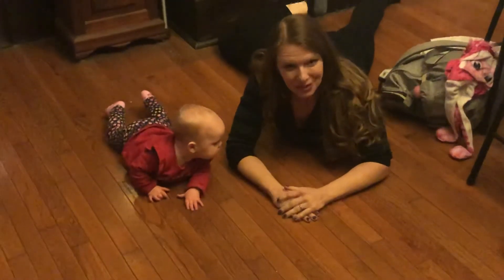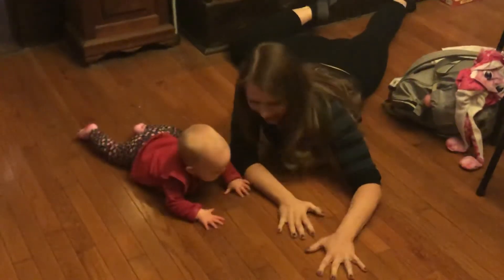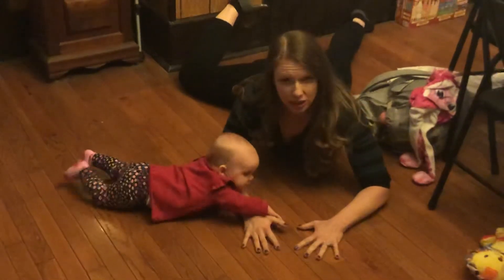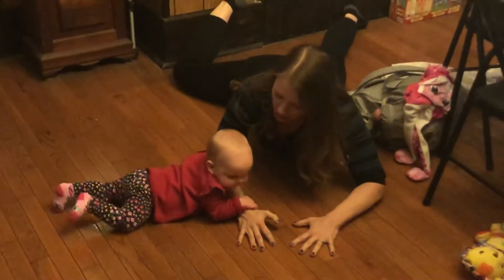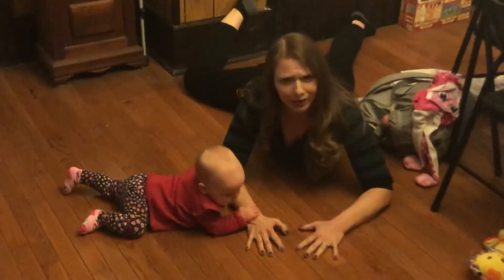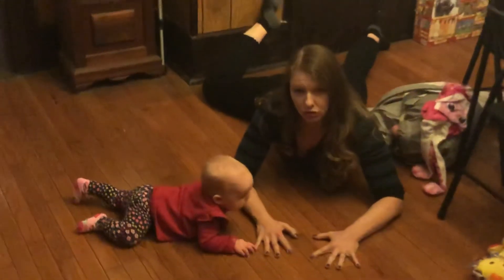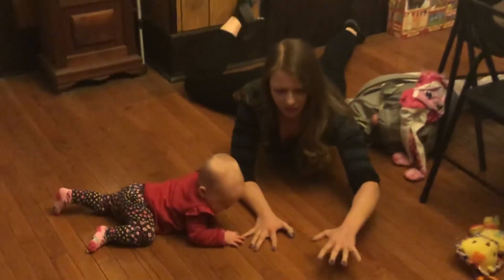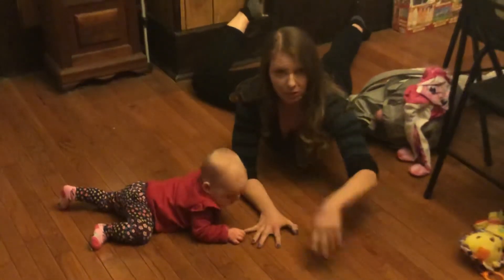DOOLEY NOTED: 4.5 month Prone Prop for Ipsilateral Stability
This video segment of Dooley Noted, I have an amazing guest star, my great niece Halen, who is seven months old. She teaches us the 4.5 month neurodevelopmental prone prop position for ipsilateral stability to enable reaching.

Watch Halen’s bent leg and how she centrates the femur by lifting her foot and pushing her knee into the ground in an attempt to push her forward, moving from external into internal rotation as she lifts her right foot. This is how you can help someone use core and ground force contact to stabilize a femur.

This exercise can be used to stabilize one entire side of the body, so make sure to check it out and give it a try!